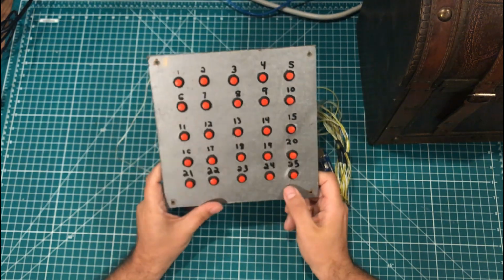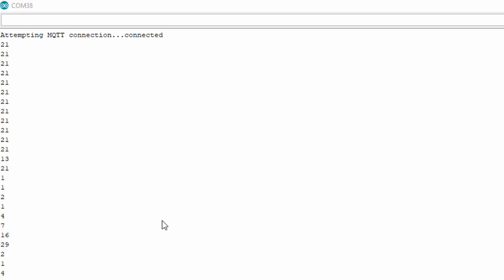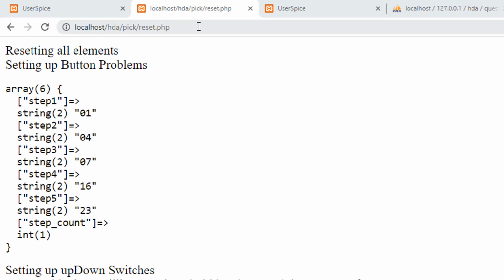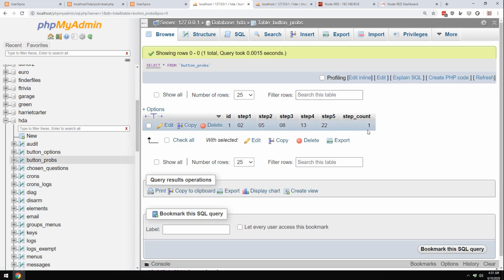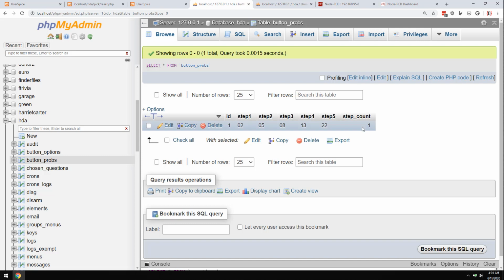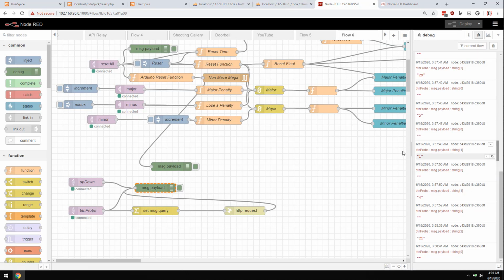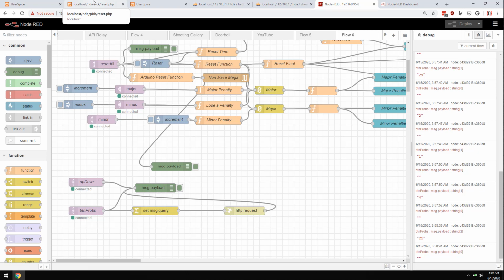Escape Room Button Maze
A quick look at an escape room project my students made.  This is another good look at getting your logic off the Arduino itself.